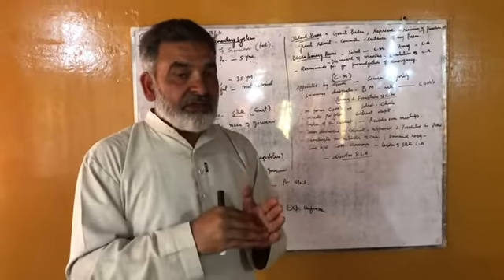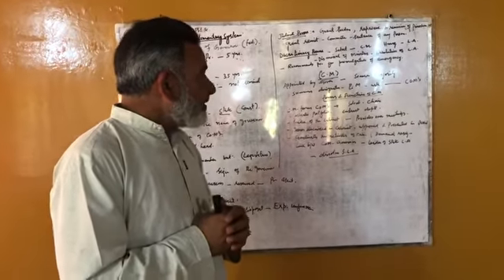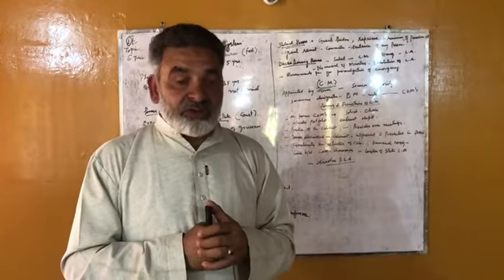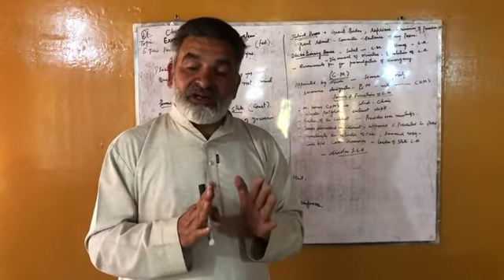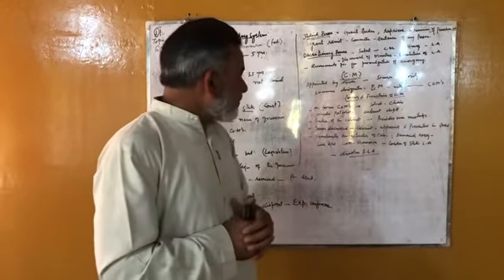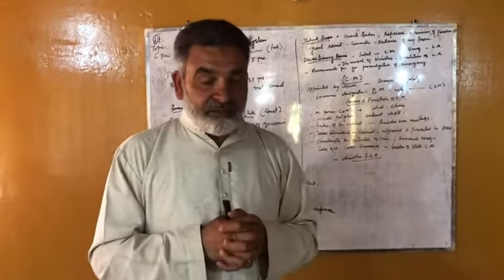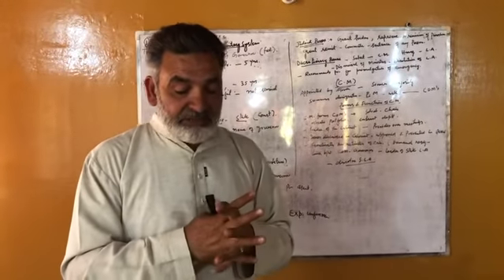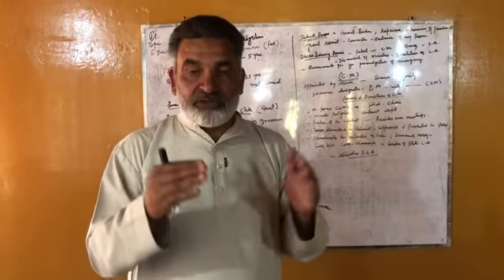Powers and Functions of Governor || Delivered by Lecturer Geelani Farooq for class11th students.